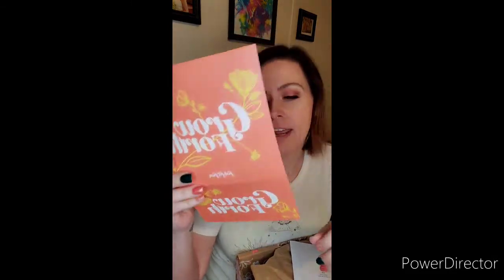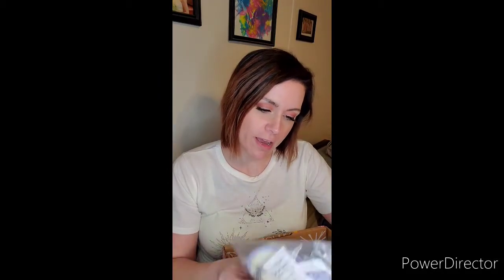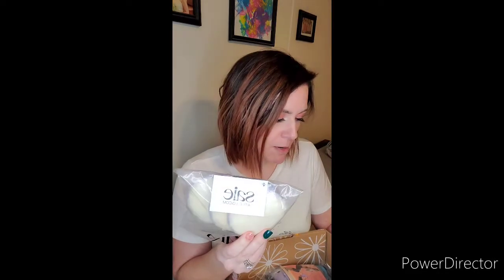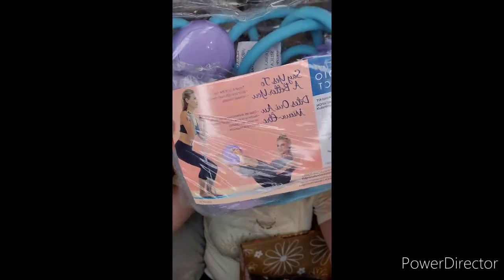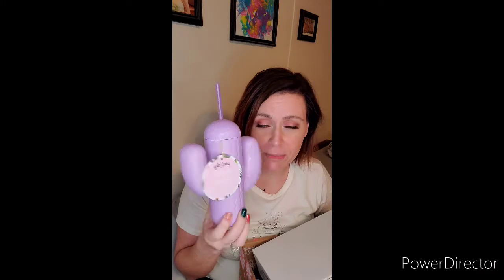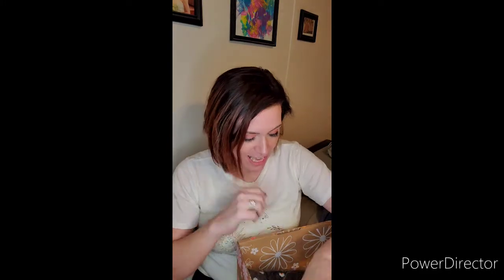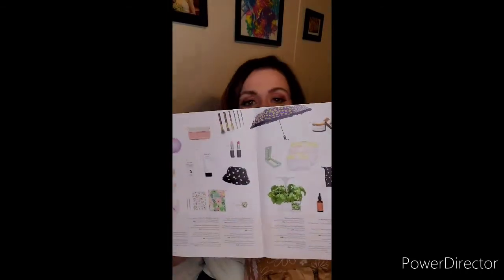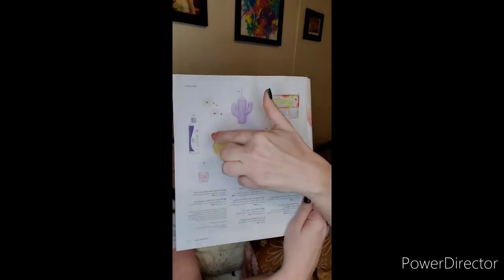FabFitFun Spring 2021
Gloss Moderne Clean Luxury Hair Masque ($55 value)
Elemis Papaya Enzyme Peel ($45 Value)
PUR Cosmetics Iconic Glow Illuminating Face & Body Dry Oil ($28 value)
Alice+Olivia Daisy Print Duffle Bag ($150 value)
Gaiam Ultimate Core Toning Kit ($50 value)
Human+Kind Hand Scrub Elderberry & Raspberry ($15 Value)
Pink Sky Cactus Cup with Straw ($20 value)
Saie Beauty Makeup Rounds ($15 value)